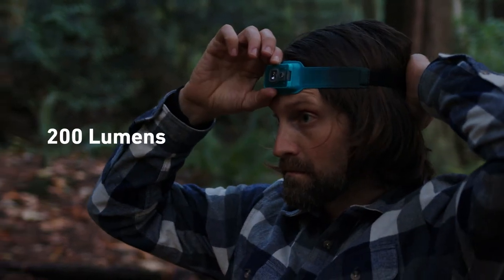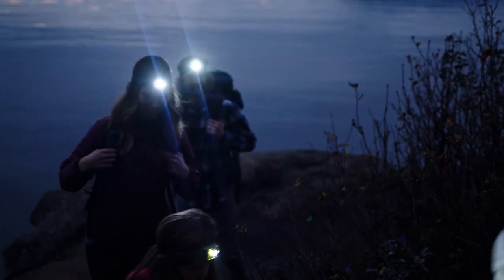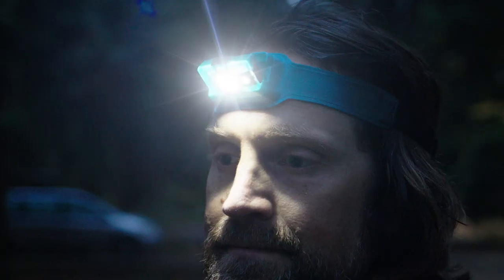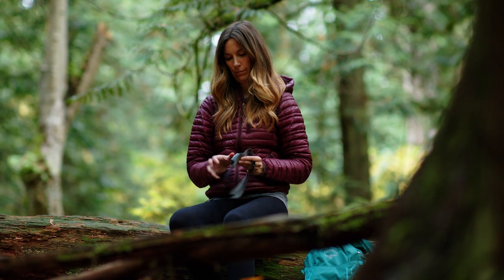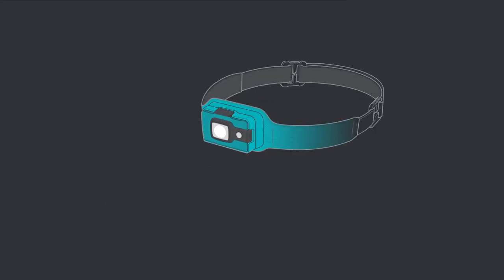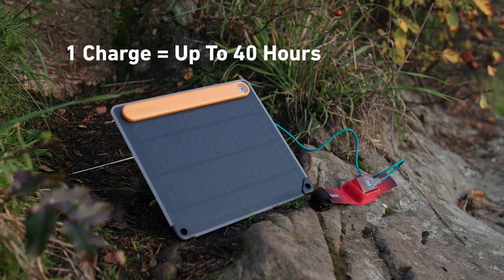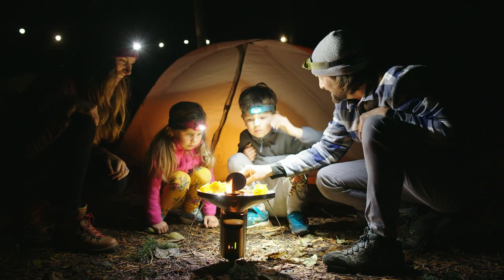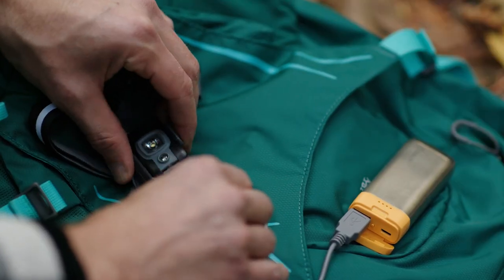BioLite HeadLamp 200 | Meet The Ultralight USB HeadLamp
Weighing only 50 grams, the HeadLamp 200 is one of the lightest head lights on the market. Featuring BioLite 3D SlimFit Construction, this no-bounce no-slip headlamp integrates electronics directly into the band for a performance fit that is so seamless, you'll quickly forget you're wearing it.